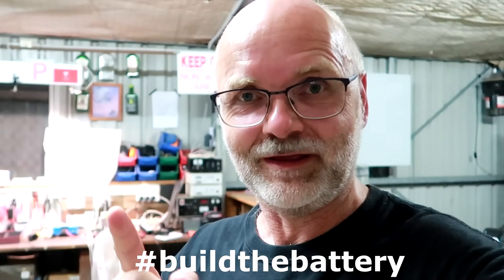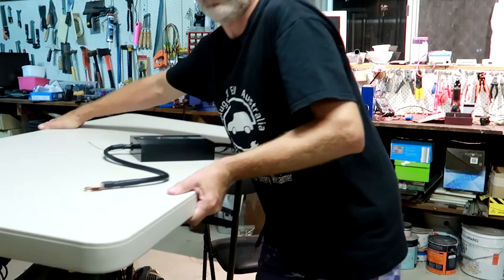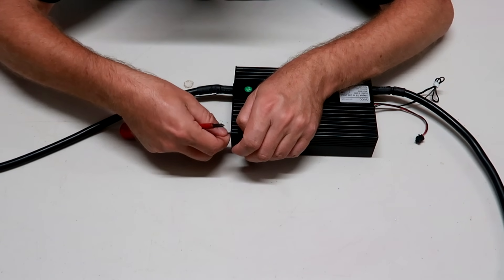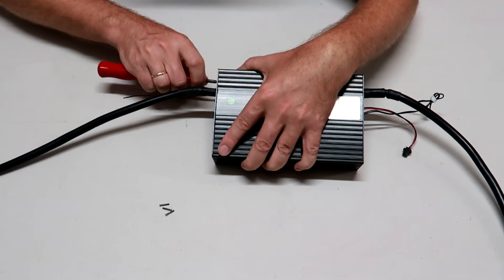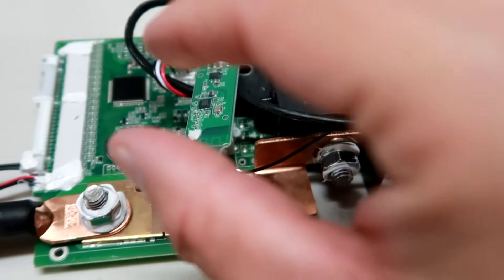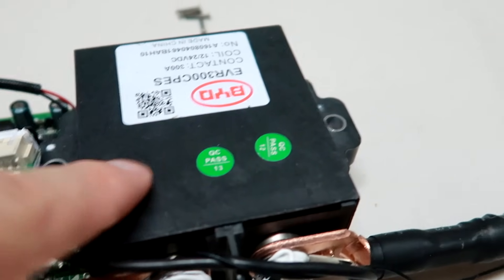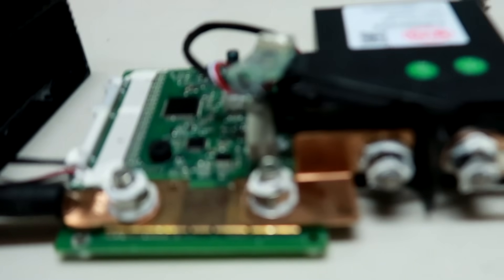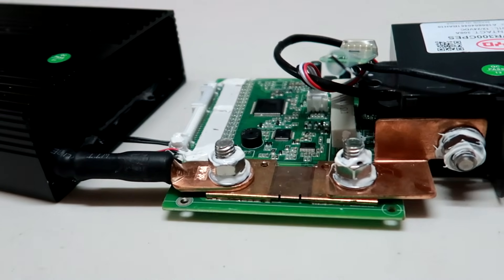Inside the BMS. Why I didn't buy a Daly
Have you ever seen a BMS from the inside? Do you know how a BMS works? How do you connect a BMS correctly?

Before we install the BMS in my battery box, we have a glimpse inside and see how good the build quality really is. This BMS does not use MOS-FET transistors to switch the load but a high voltage and amperage relays from BYD. That was one of the reasons I chose this one next to the better price.

In this video I give you the insight about the BMS...